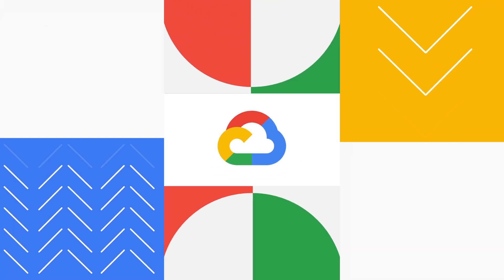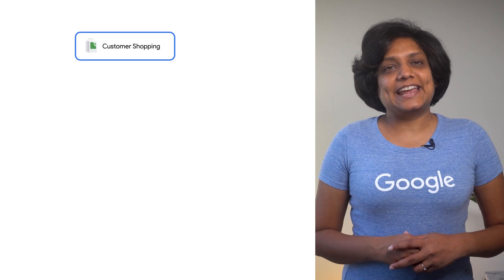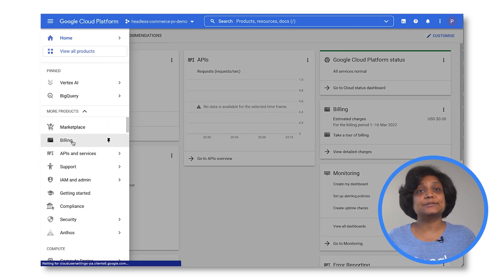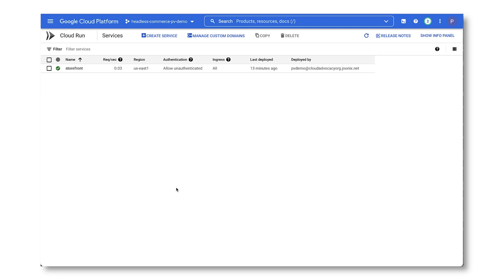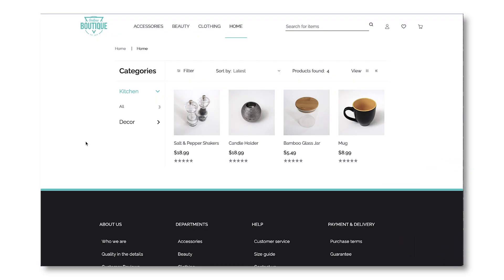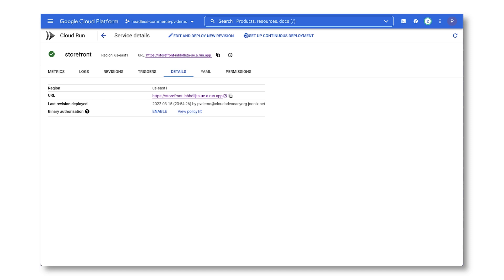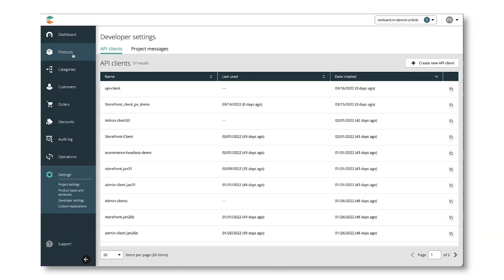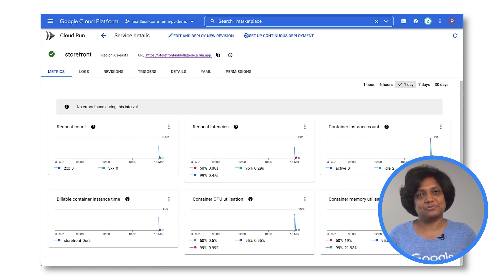Headless Ecommerce demo on Google Cloud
How can you create an ecommerce website with Google Cloud? In this video Priyanka Vergadia, a Developer Advocate for Google Cloud, shows how to create a retail website with headless commerce. Watch this demo to understand the basics of how to build a headless commerce application and to see a frontend experience deployed on Cloud Run.

Chapters:
0:00 - Intro
0:20 - What is headless commerce?
1:02 - How to navigate the console
2:00 - Headless cloud
2:48 - An overview of the backend
3:12 - Using a headless approach
3:43 - Headless demo
4:53 - Wrap up

product: Cloud - General; fullname: Priyanka Vergadia;